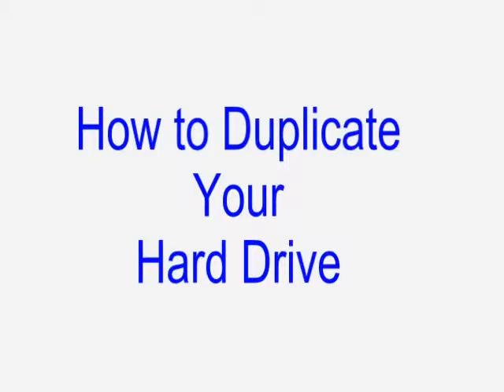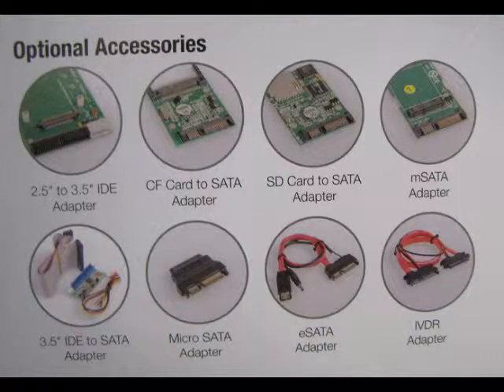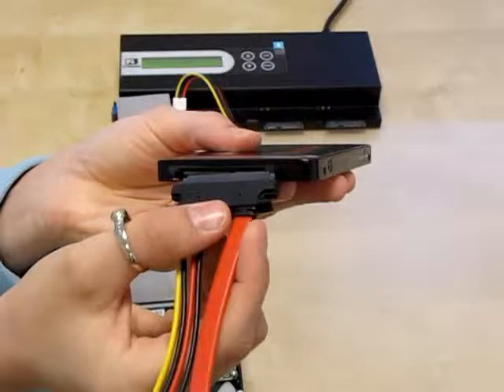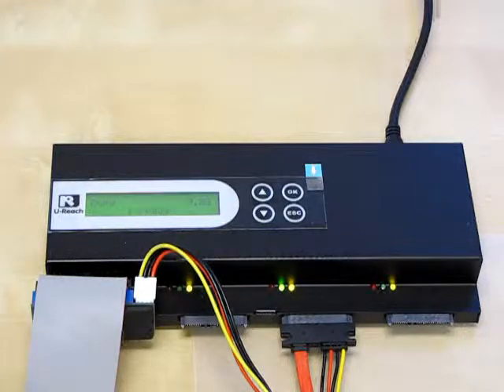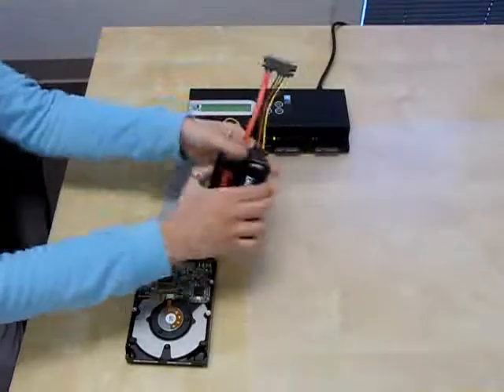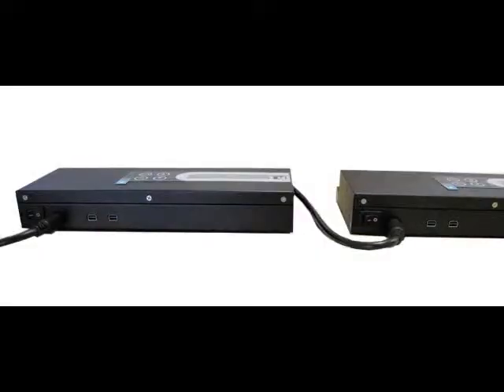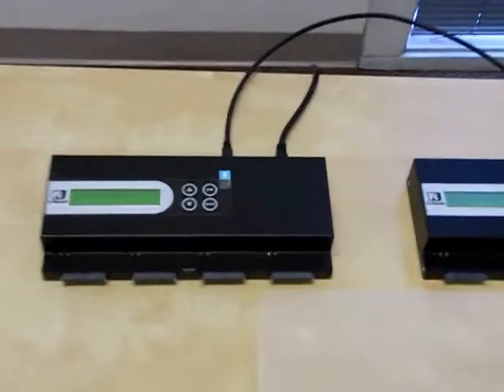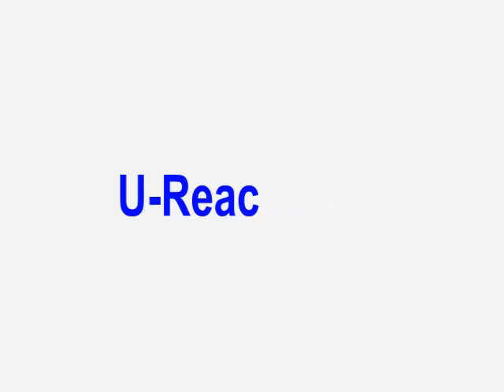Legend 600 HDD/SSD Duplicator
n this video I will show you how to duplicate data from your IDE hard drive to your SSD hard drive using the Legend 600.  I will also show you how to use Daisy Chain technology to connect multiple Legend 600s so that you can duplicate up to 119 targets.

The Legend 600 is a small and lightweight HDD/SSd Duplicator which can duplicate up to 9 different kinds of popular media such as mSATA, eSATA, USB3.0, CF, iVDR, 2.5"/3.5" IDE with the optional adapters. Legend 600 can duplicate up to 66MB/sec